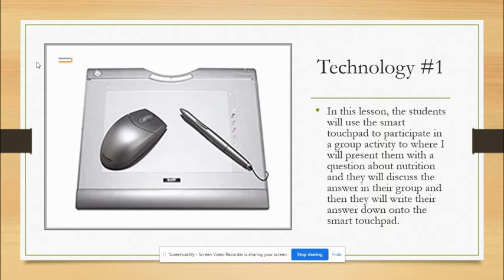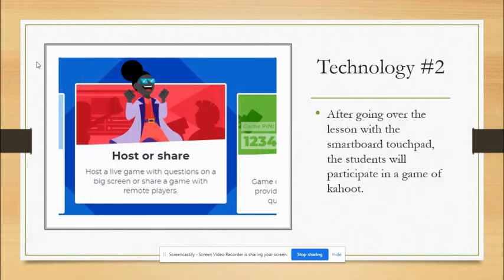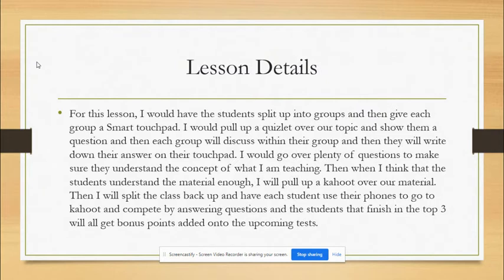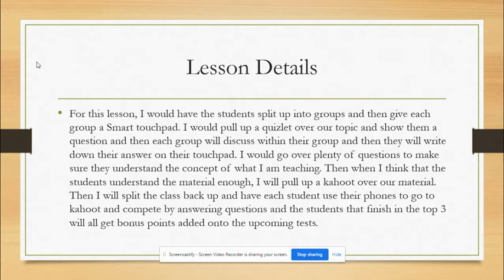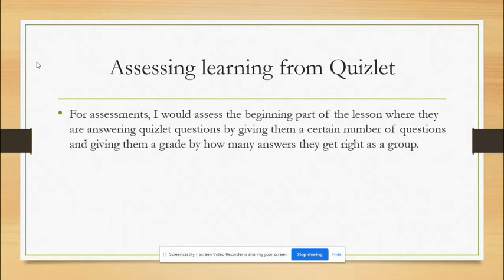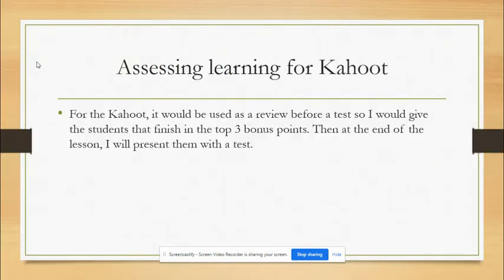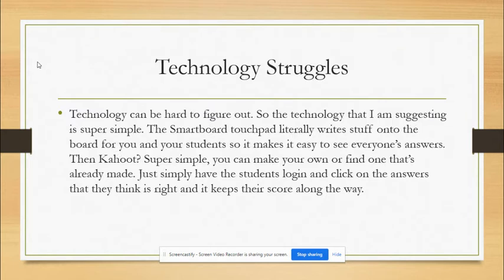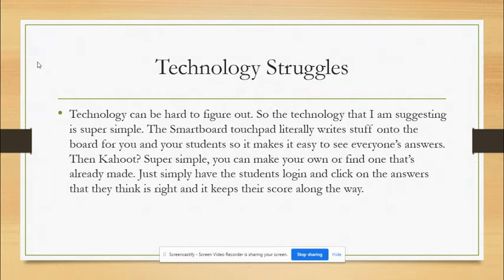Untitled: Apr 22, 2020 9:54 PM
Ed Tech presentation